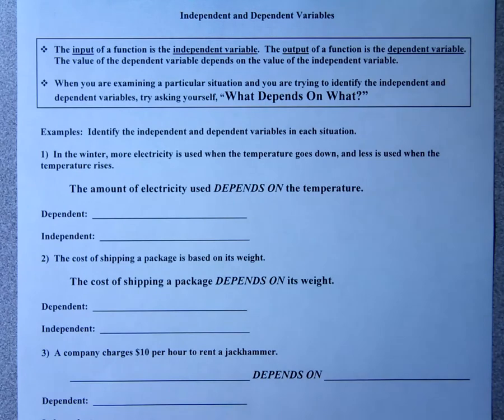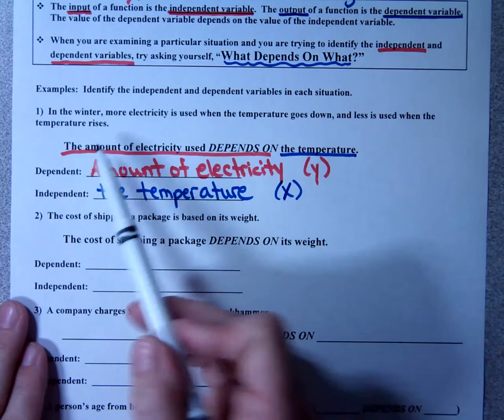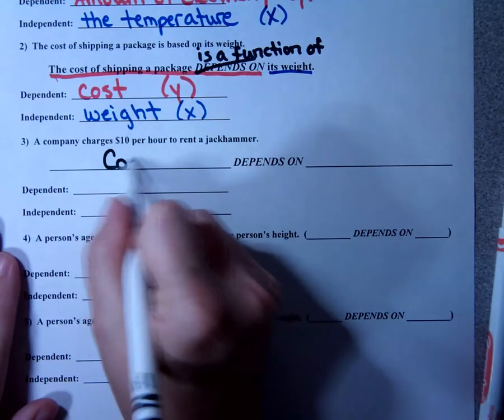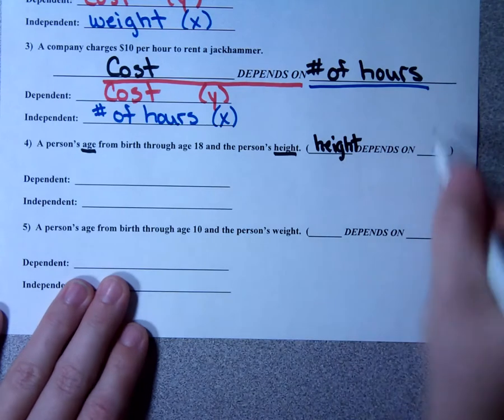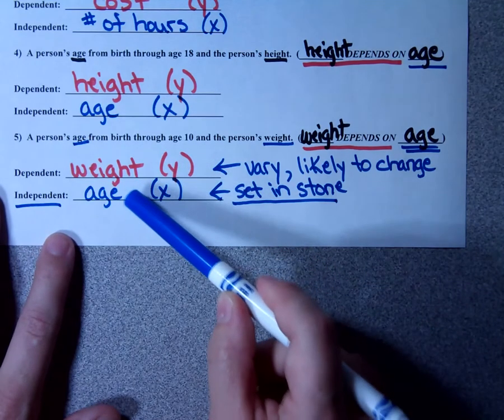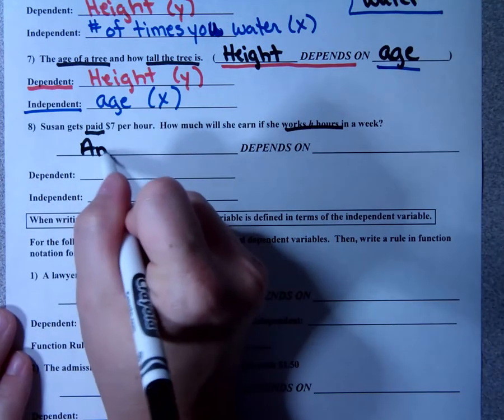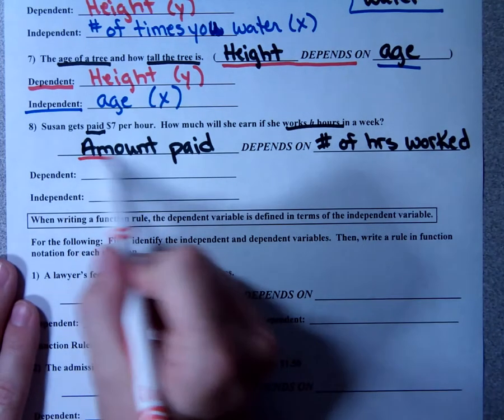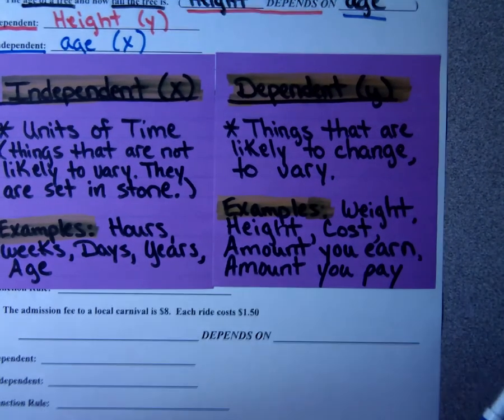A1 Independent & Dependent Variables Wood